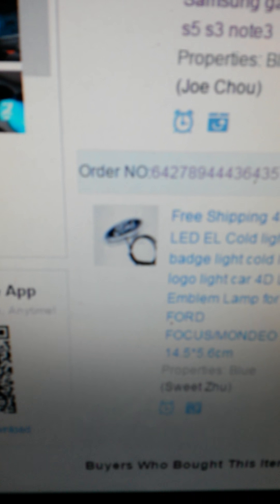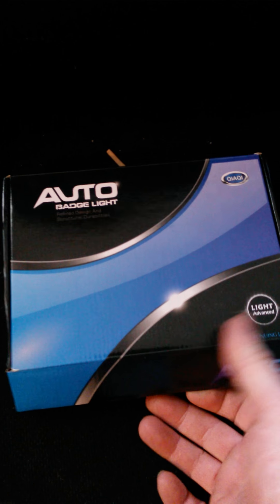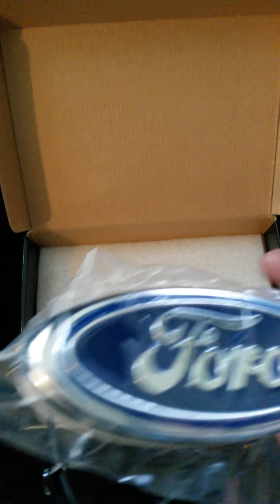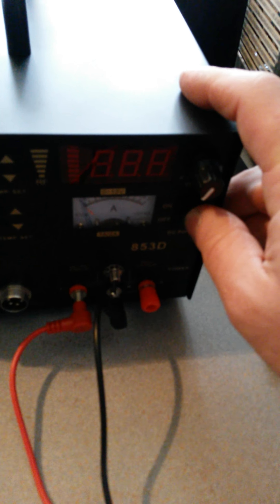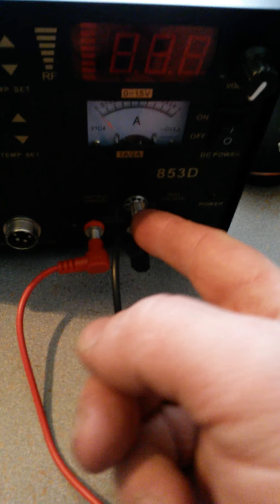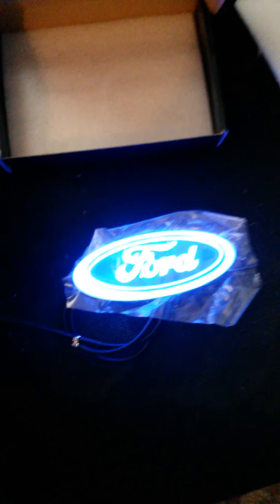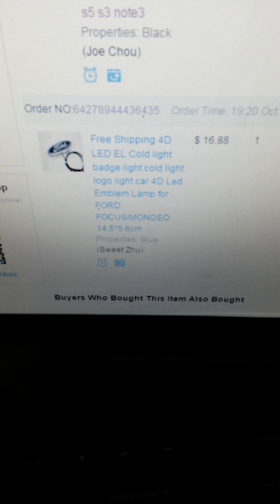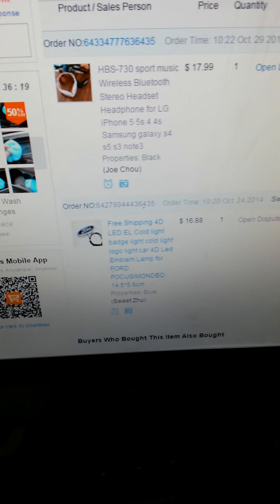Ford light up emblem unboxed